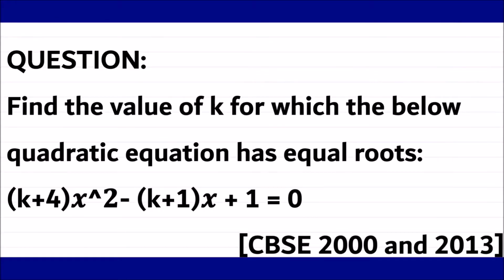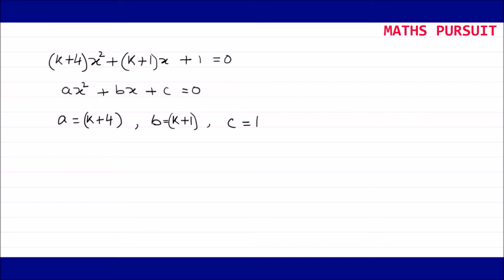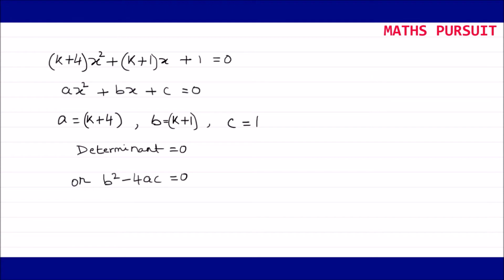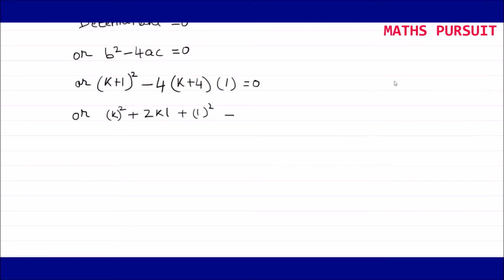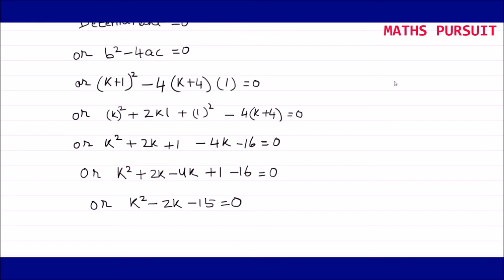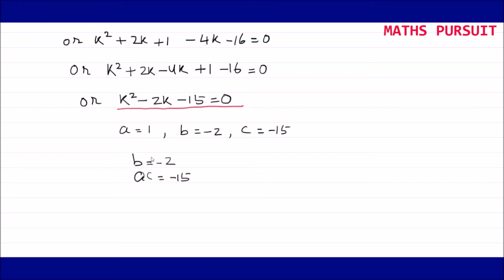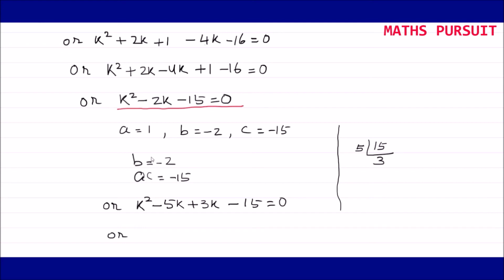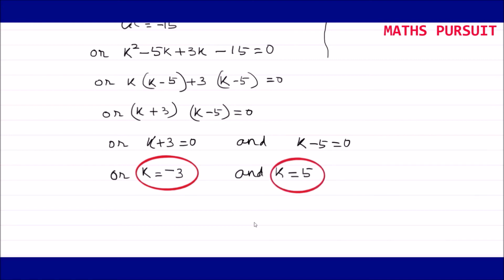Find the value of k for which the below quadratic equation has equal roots:(k+4)𝒙^𝟐- (k+1)𝒙 + 1 = 0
Find the value of k for which the below quadratic equation has equal roots:
(k+4)𝒙^𝟐- (k+1)𝒙 + 1 = 0
                                                                                                 [CBSE 2000 and 2013]